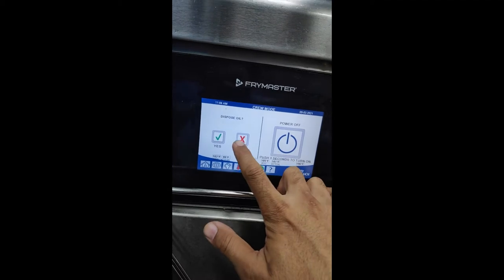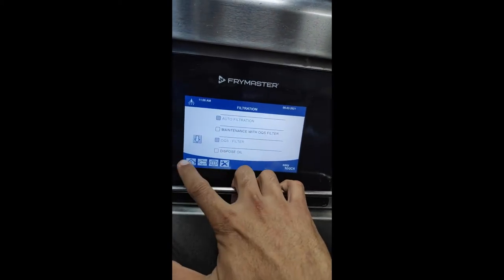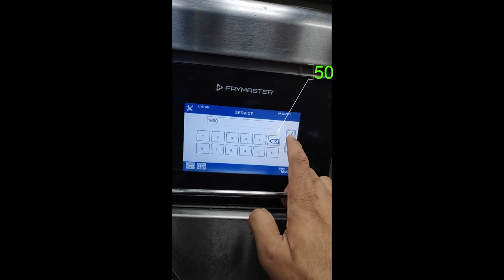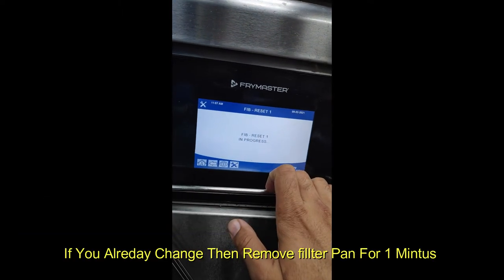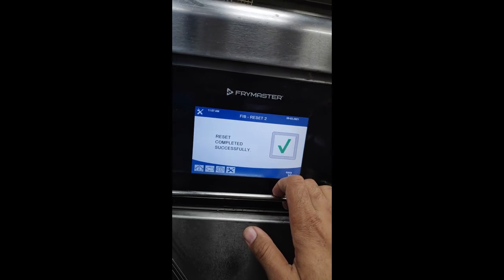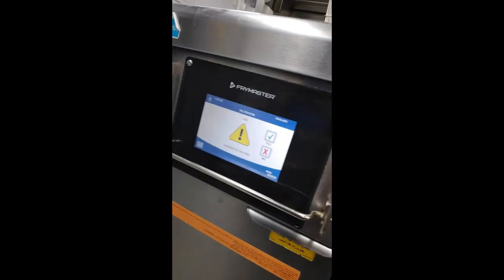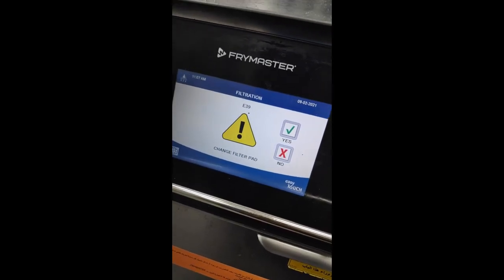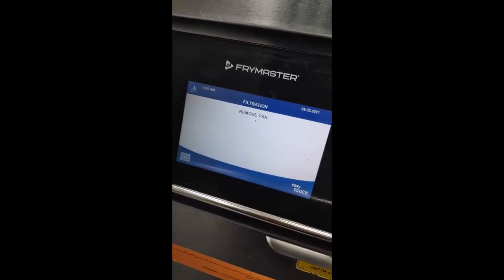Frymaster TLOV Touch Vat Filtration Lock issu solve